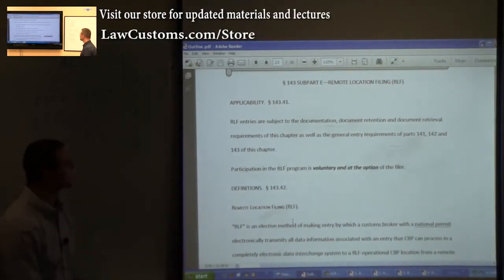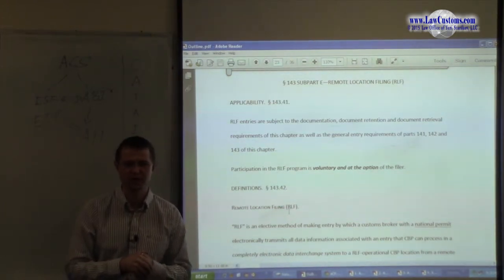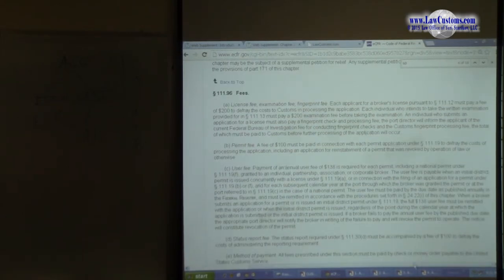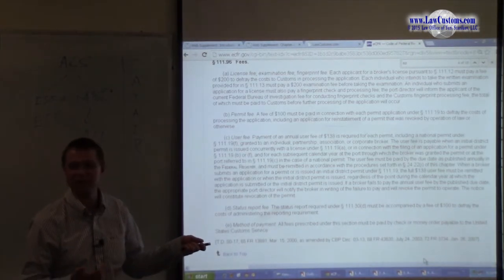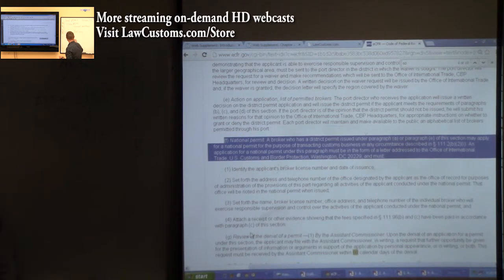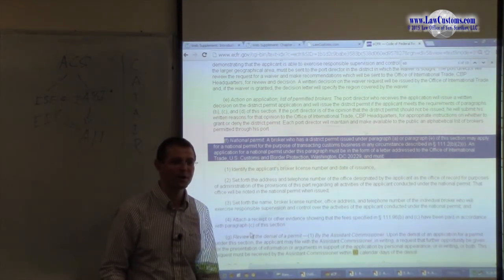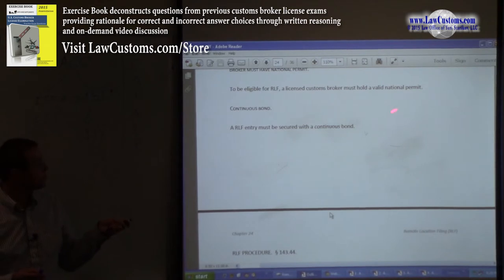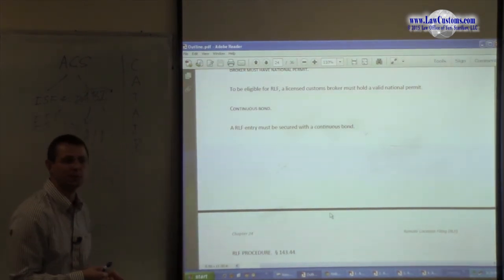Customs Remote Location Filing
Lecture series preparing examinees to pass April 2014 Customs Broker License Examination (CBE Exam).

Class discusses 19 C.F.R. Part 143 portion dealing with Remote Location Filing (RLF).  “RLF” is an elective method of making entry by which a customs broker with a national permit electronically transmits all data information associated with an entry that CBP can process in a completely electronic data interchange system to a RLF-operational CBP location from a remote location other than where the goods are being entered.  In other words, Customs Broker in CBP Port A, can clear entry in CBP Port B.  The lecture discusses prerequisites and requirements for RLF participation and how RLF related questions show up on the CBE exam.